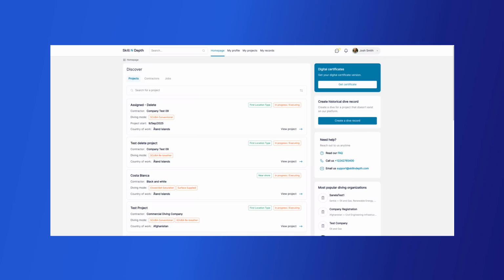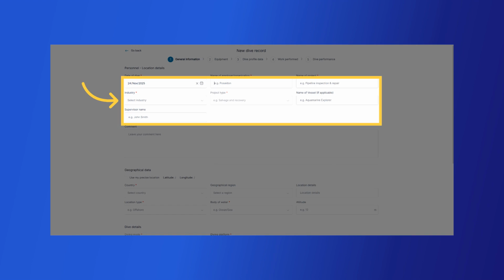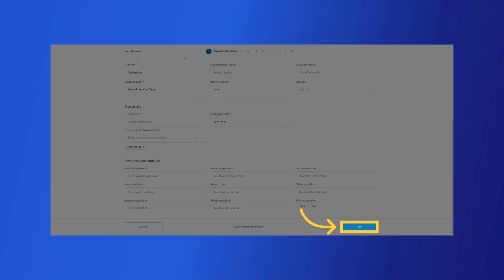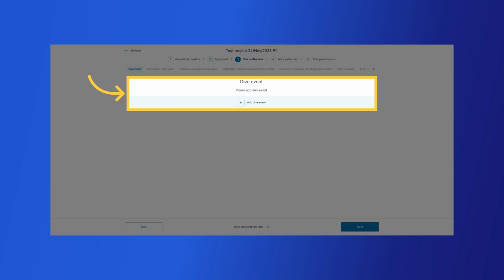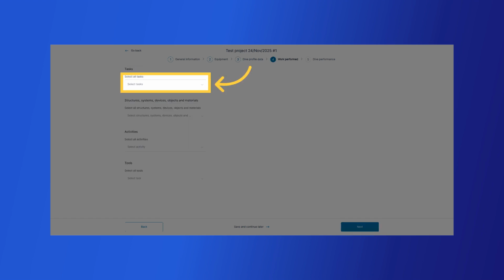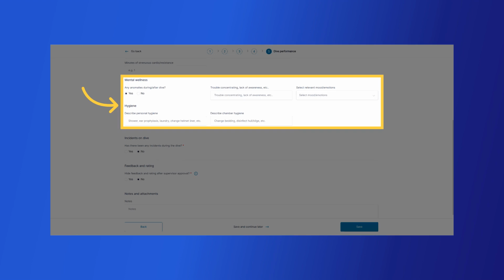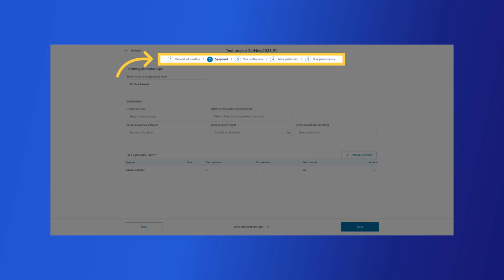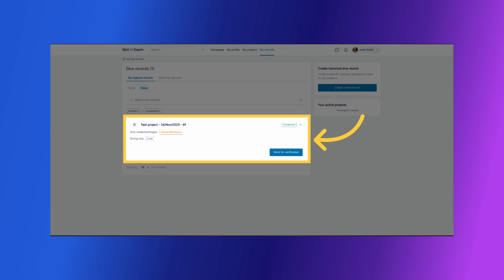How to create historical dive records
In this video, you’ll learn how to create and log your historical dive records using the Skill N Depth platform.
Whether you're a diver or a dive supervisor, this guide walks you through every step — from selecting your dive role to entering environmental details, tasks performed, equipment used, and finalizing your dive record.

Perfect for divers who want accurate, complete, and verifiable dive logs within the global industry ecosystem.

What you’ll learn:
• How to start a new historical dive record
• Selecting your role and diving mode
• Setting measurement units (Metric/Imperial)
• Adding location, geographical, and dive details
• Logging diving equipment, breathing apparatus, and cylinders
• Adding dive events, tasks performed, and tools used
• Recording wellness, rest, environmental data, and incidents
• Uploading documents and saving your full dive record
• How to view, verify, and copy completed dive records

Tip:
Use the “Save and continue later” feature if your dive requires detailed input. Only you can see drafts until final submission.

Timestamps:
00:00 – Introduction
00:18 – Navigate to Skill N Depth
00:35 – Click “Create a Dive Record”
00:55 – Select Your Role (Diver / Supervisor)
01:15 – Choose Diving Mode
01:30 – Proceed to Next Step
01:50 – Select Units (Metric or Imperial)
02:10 – Save Measurement Units
02:25 – Enter Location Details
02:45 – Input Geographical Data
03:00 – Add Dive Details
03:25 – Add Environmental Conditions
03:45 – Continue to Equipment Section
04:00 – Choose Breathing Apparatus
04:20 – Add Equipment Details
04:40 – Log Gas Cylinder Information
05:00 – Add and Save Dive Events
05:30 – Review Dive Event Cards
05:45 – Add Tasks Performed
06:10 – Add Structures, Materials & Activities
06:30 – Select Tools Used
06:50 – Enter Rest, Diet & Hydration Info
07:10 – Enter Mental Wellness & Hygiene
07:30 – Report Any Incidents
07:55 – Use “Save and Continue Later”
08:10 – Upload Documents & Photos
08:30 – Save Your Dive Record
08:50 – View Completed Dive Record & Next Steps